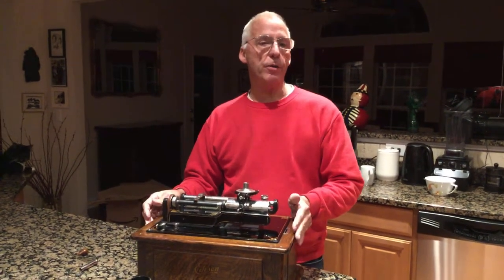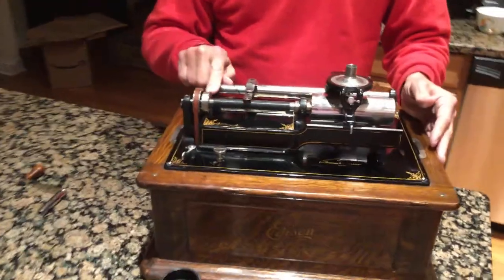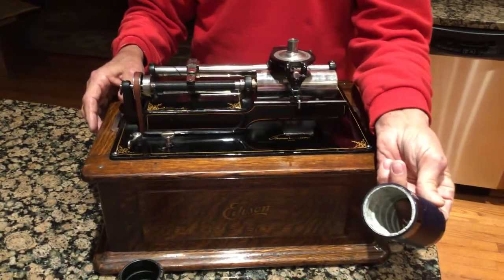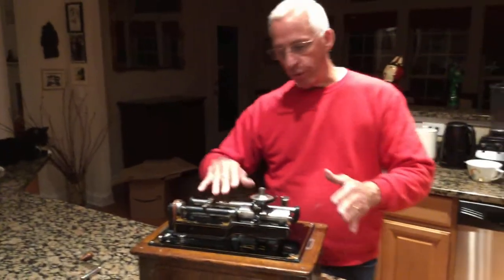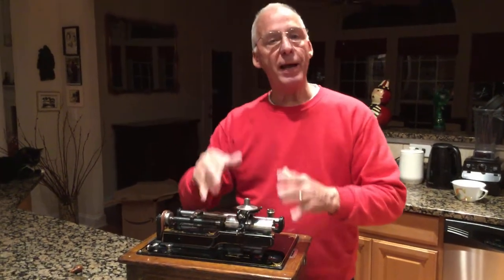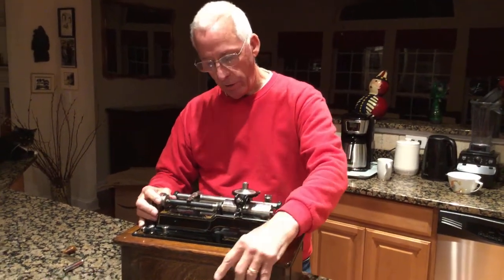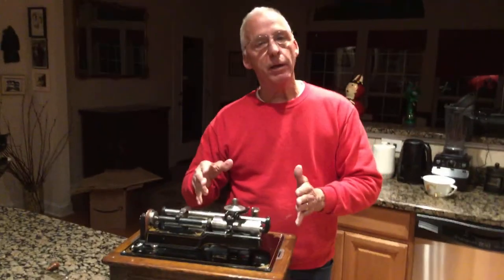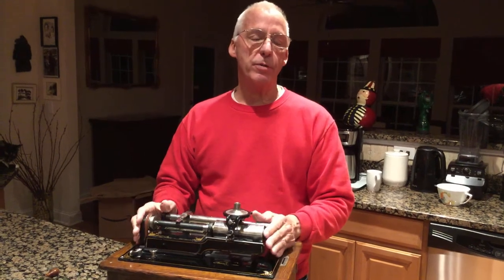513. Edison phonograph difference between 2 & 4 minute changer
If you try to play a 4 minute cylinder while the machine is in 2 minute mode, you may think the machine is broken